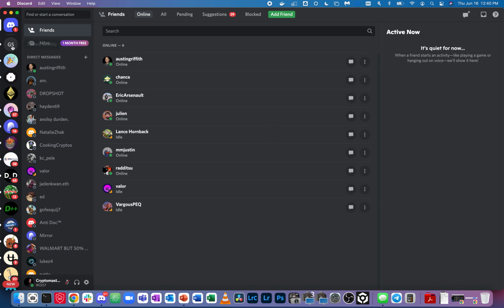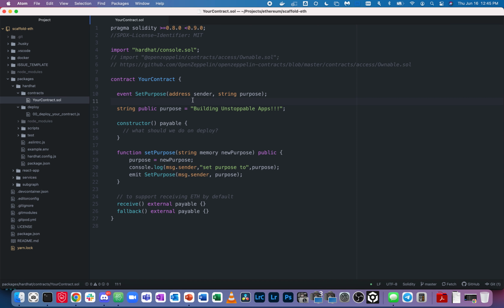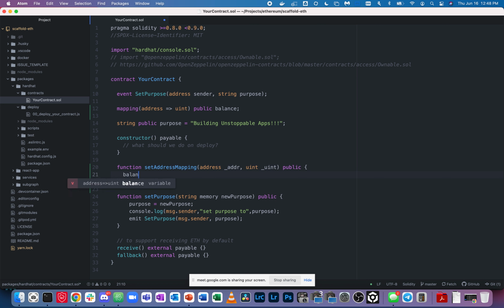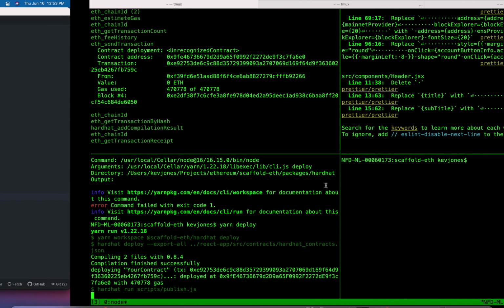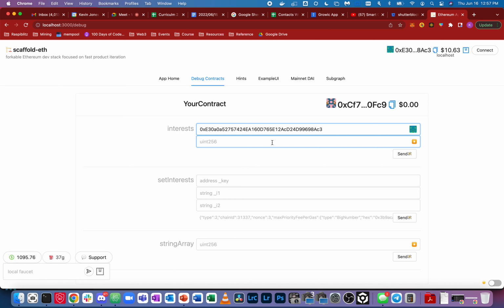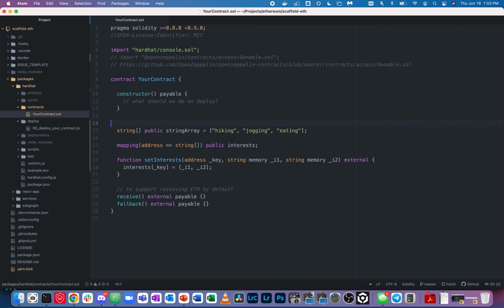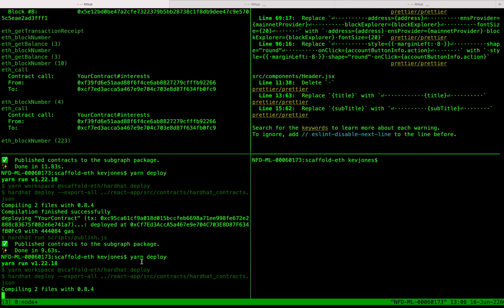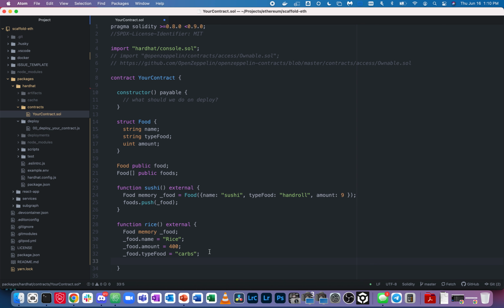Mappings, Structs, Scaffold-ETH - Growic Office Hours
This is a recording of the session from June 16th, 2022